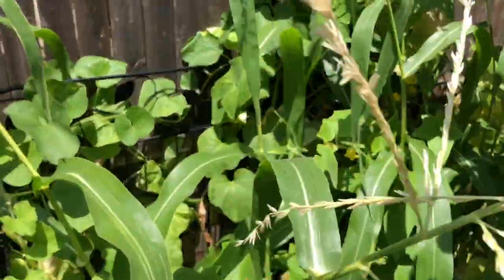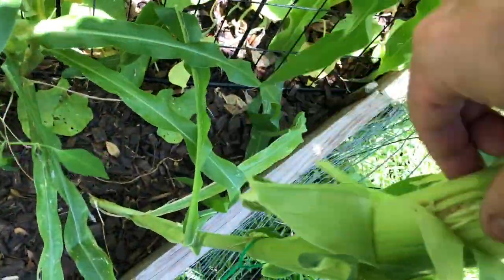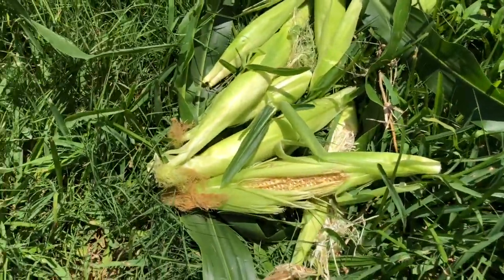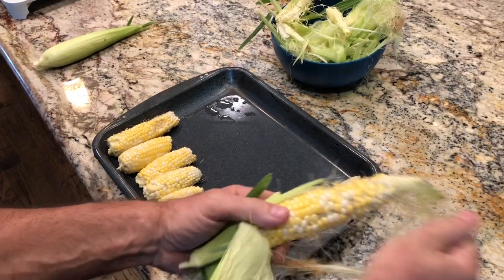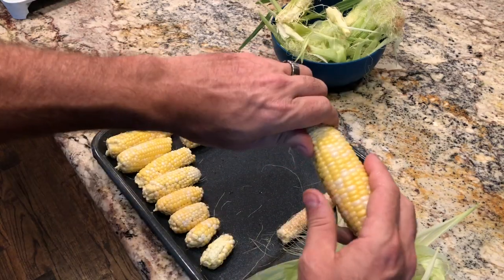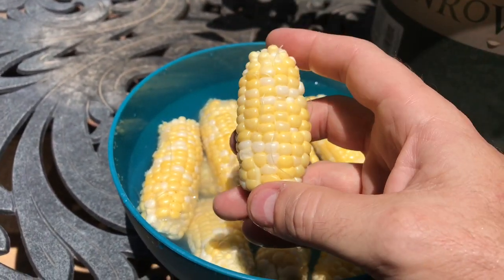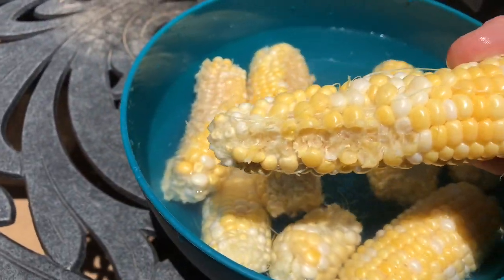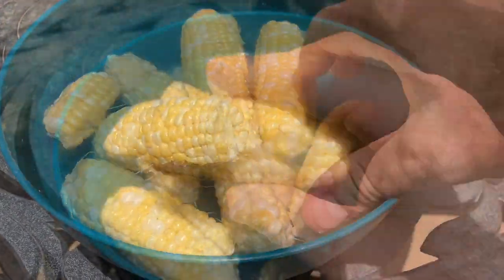Home Grown Sweet Corn Harvest - Birds Ate My Corn!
Happy July 4th Everyone!  We did a Corn "Harvest" today..
Most of you know that I have struggled to grow corn.  It's tough to do in the backyard on a small scale.  I have tried growing in both pots and in raised beds but I have struggled with the following over the years:
1) Fertilization and/or soil conditions - they LOVE nitrogen.
2) Pollination - I seem to not get full ears of corns - due to lack of proper spacing/blocking or due to weather related issues - rain, heat and wind.
3) Pests - corn ear worms, rats/mice, squirrels, and birds...

This year we had my sweet corn off to a great start.  Then we had a wind storm that knocked them all down.  This caused the stalks to halt growth which caused some cobs to be small.
Then, during the week that the pollinating tassels were ready to pollinate, we had several heavy rain storms - this caused a halt in pollination as well...

Finally, despite all the issues, I felt like I would get to harvest several full ears of corn.  I postponed the harvest for July 4th and this was a mistake...  The birds completely had their fill and ate almost all of my best ears.
Still, we learned a lot this year.  There is never too much nitrogen or water for the corn - they love it.  We planted in better blocks this year so pollination could occur.

Overall, we learned to harvest when they are ready or you could lose your harvest.  I think next year will finally be the year we have the most success, although this year's harvest was my bets yet.

Sensei Pruners/Shears:

Gardening Gloves:

Heirloom Tomato Seeds:

Jiffy Professional Seed Starter Mini Greenhouse:

Organic All Purpose Fertilizer:

Grow Room Rack:

Grow Room Lights: